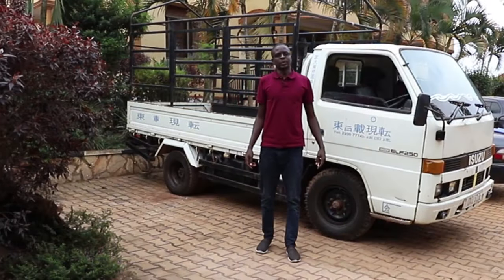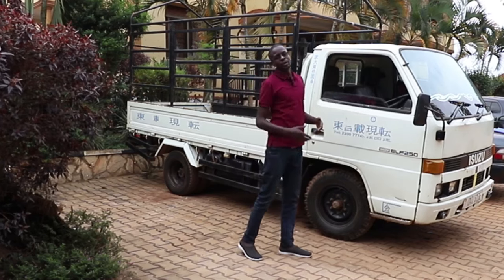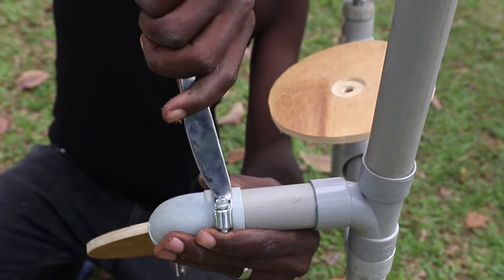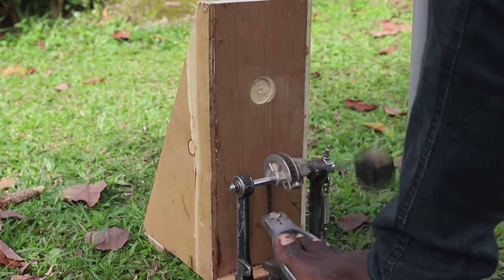How to make a velocity sensitive electronic drum kit (DIY HOMEMADE ARDUINO)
This is a continuation of my ideas about diy electronic drum pads/kits. I rectified some issues from the previous video like implementing velocity sensitivity. I am using an Arduino micro controller to translate the drum hits into midi data sent to a laptop.